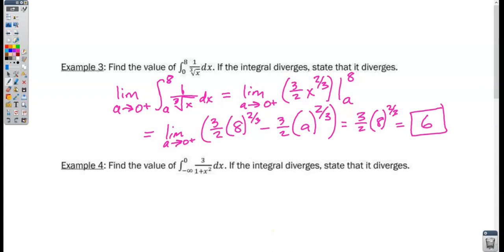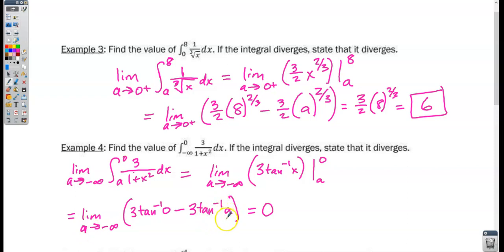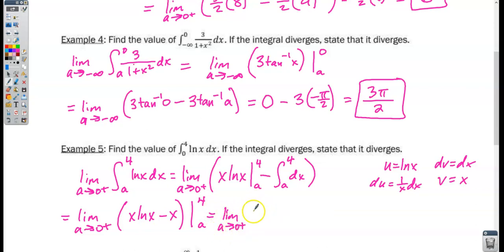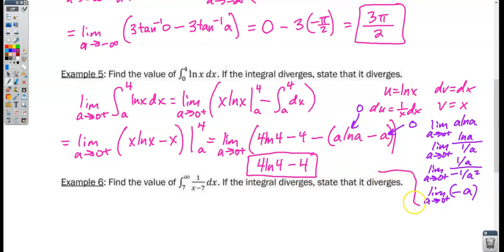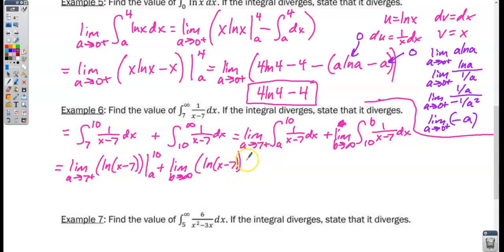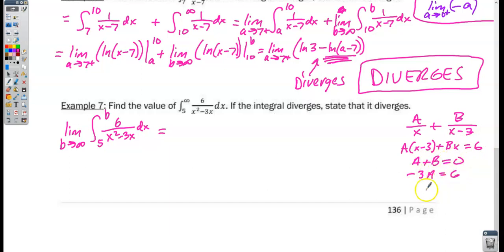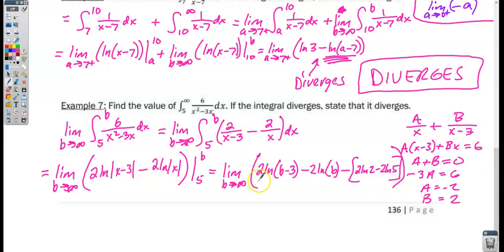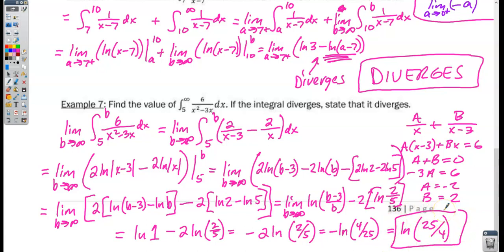Section 6-13 Video 2- Evaluating Improper Integrals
This video discusses concepts from Unit 6.13 of AP Calculus. Multiple examples of calculating improper integrals using a variety of techniques are completed.